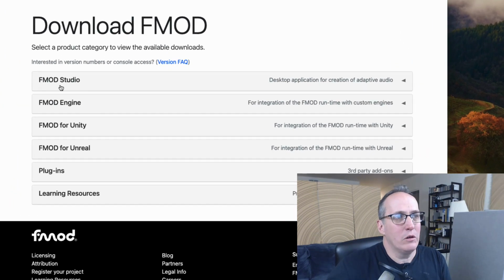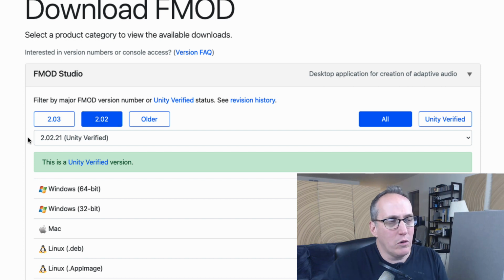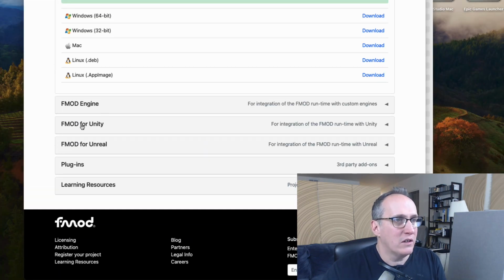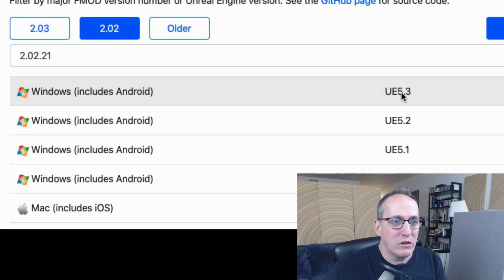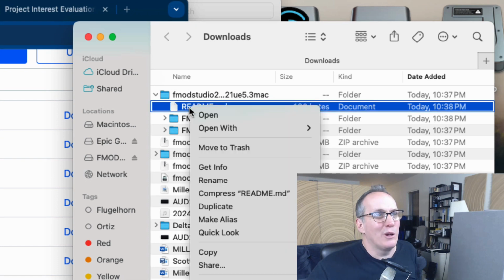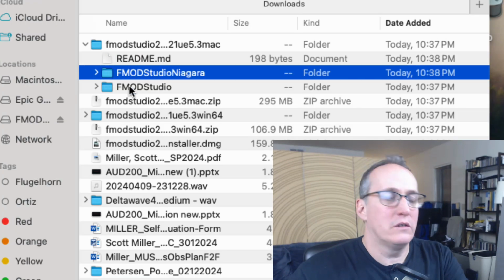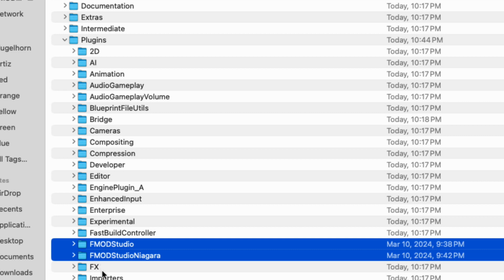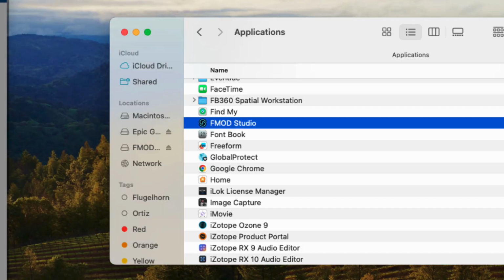Downloading and Installing FMOD